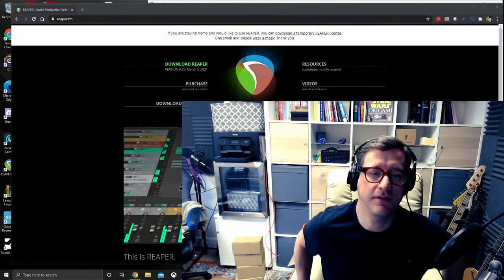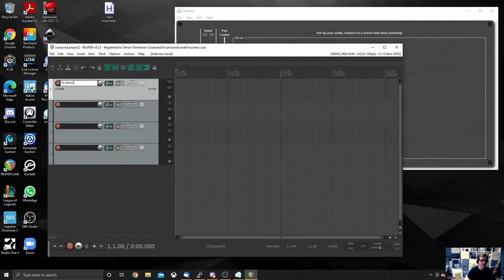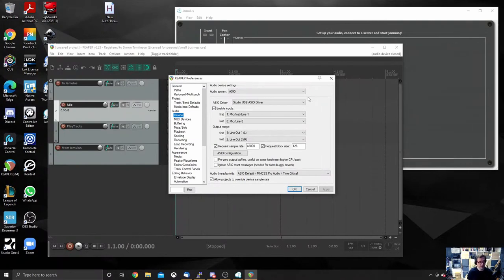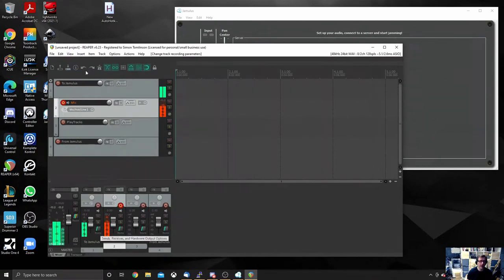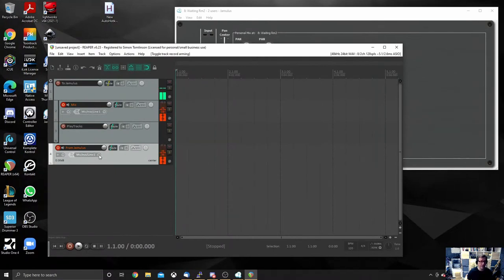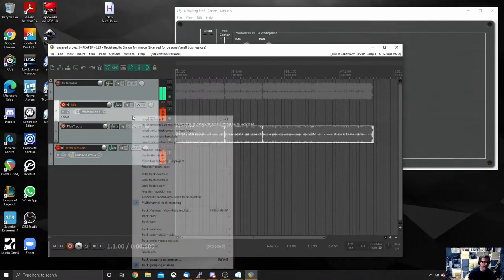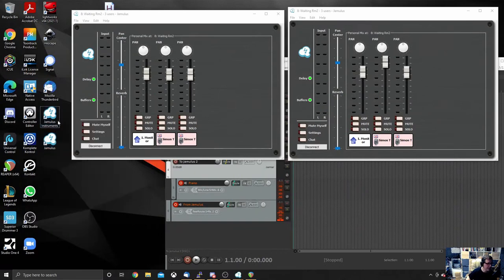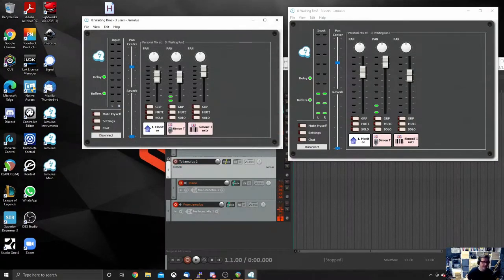Jamulus + Reaper (multiple Jamulus clients) HOWTO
Simon Tomlinson talks us through how to set up Jamulus and Reaper so that you can mix signals from different sources into one or several Jamulus clients to get the best mixing experience. Ideal for splitting vocals and an instrument to separate faders in Jamulus.